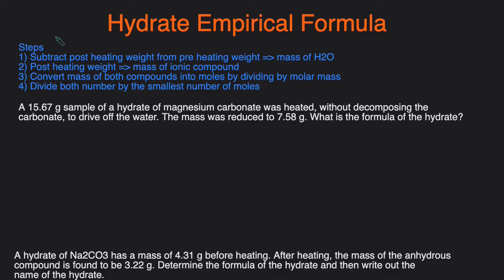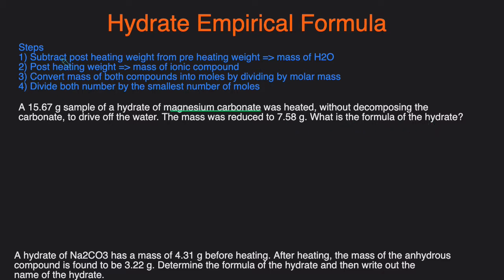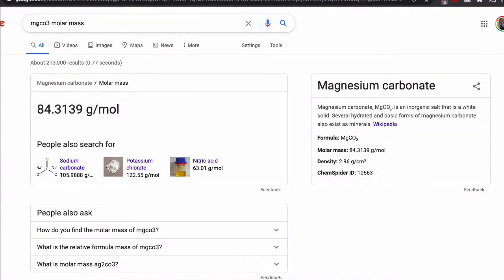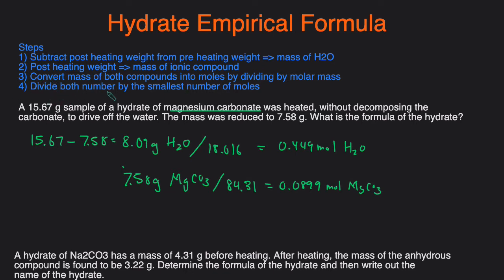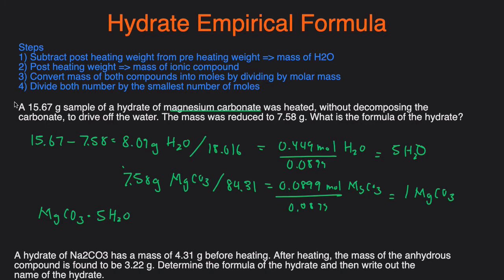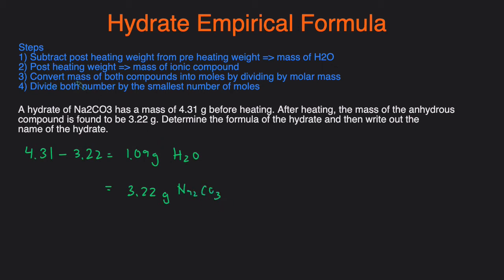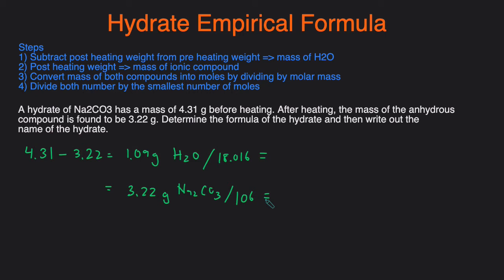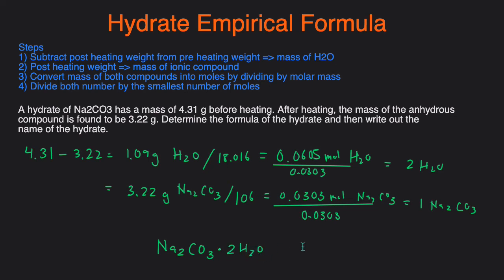How to Determine Formula of Hydrate Shortcut, Examples, Practice Problem, How Many Water Formula Has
📝 Access my chemistry notes, cheat sheets, and study guides

In this video,  we'll go over how to determine the formula / empirical formula of a hydrate.